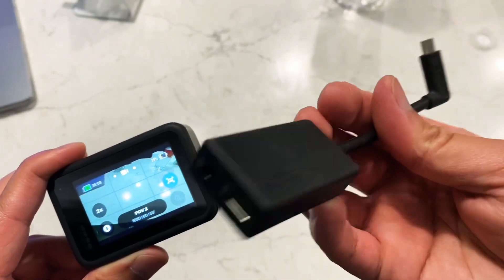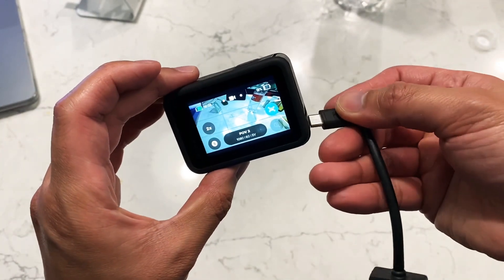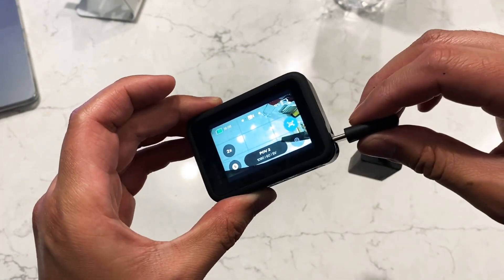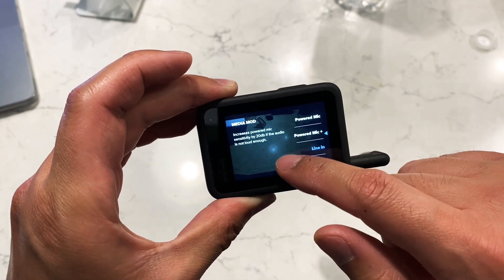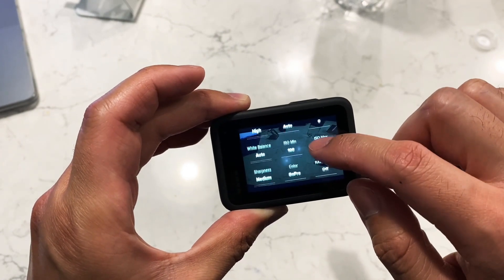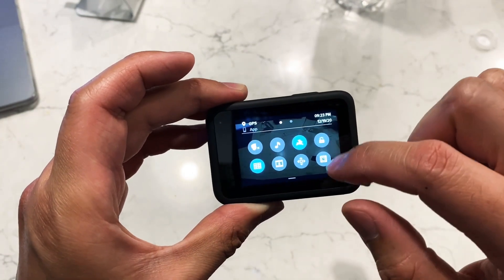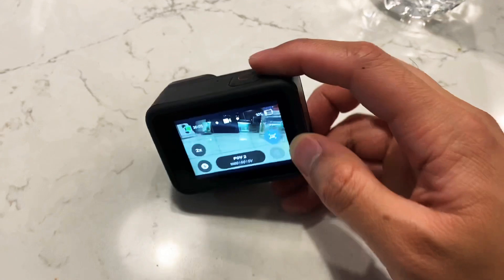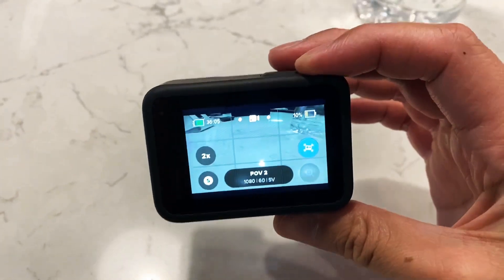How to use the Gopro 3.5mm mic adapter (usb c) with the Gopro Hero 9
Gopro just released the new firmware for the Hero 9 (version 1.50).  One of the big additions (fixes) to this firmware is the ability to use the old 3.5mm mic adapter which is cheaper than the Mediamod.

STEPS:
1) turn off gopro
2) attach adapter
3) turn gopro on
4) go to preferences - Mods - Mediamod
5) pick whatever you want to be putting in (I use line-in for electric drums going into it)

UPDATE!
- you actually do not need to turn the gopro on and off.  You can hot-swap it in and the gopro will pick it up and use your last setting

Third party side door with open USB-C